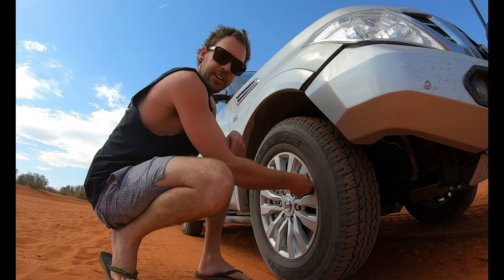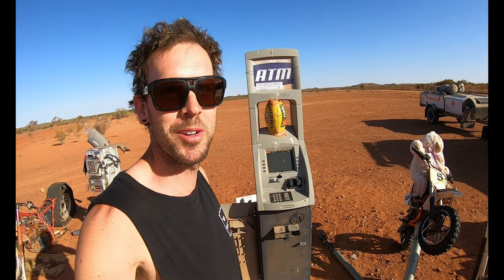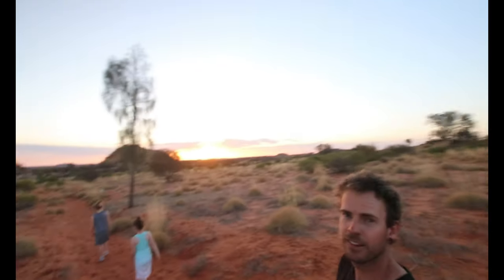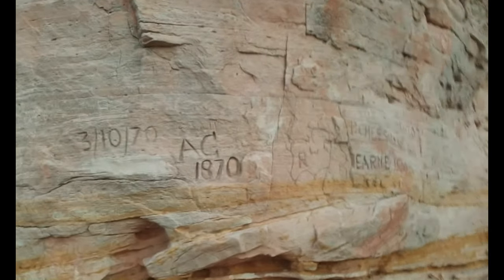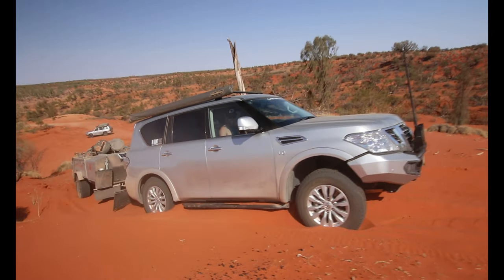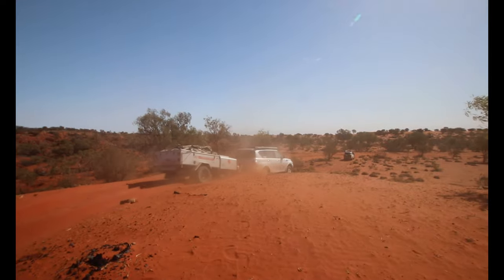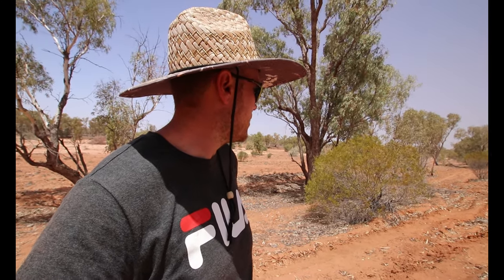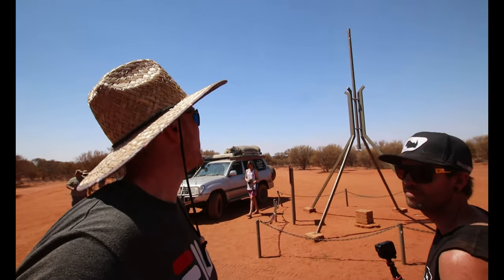OUTBACK AUSTRALIA! Chambers pillar, Finke, Lamberts centre.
In this episode we along with Steve from Australian 4x4 Adventures head south from Alice springs down past chambers pillar, Finke, Lamberts geographical centre of Australia, My Dare and finish off with a beautiful campsite on an outback billabong. Enjoy!